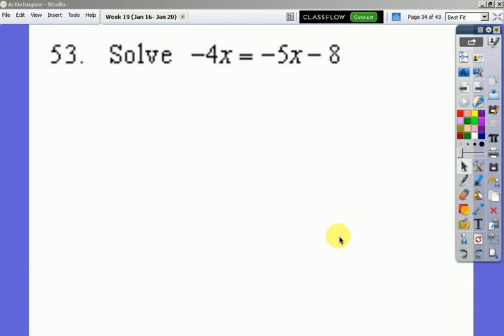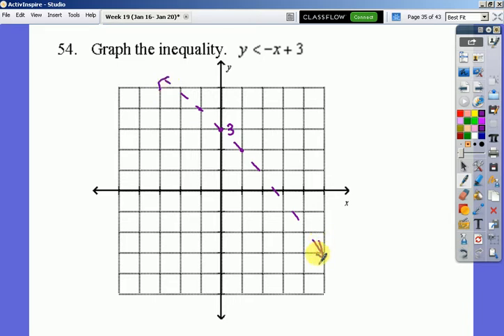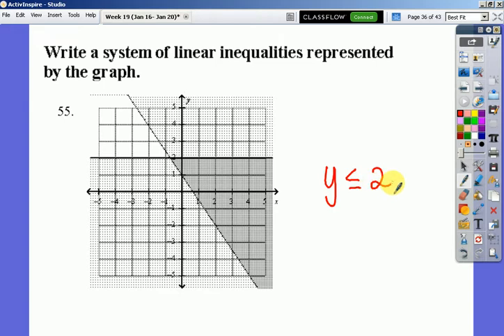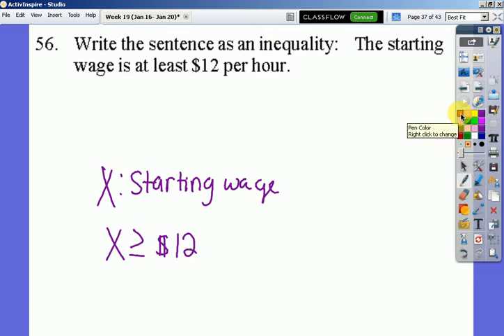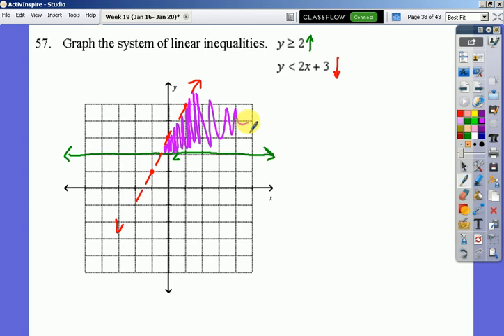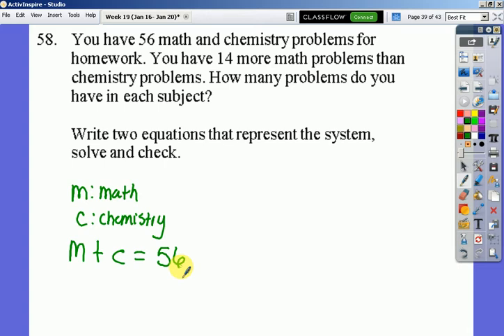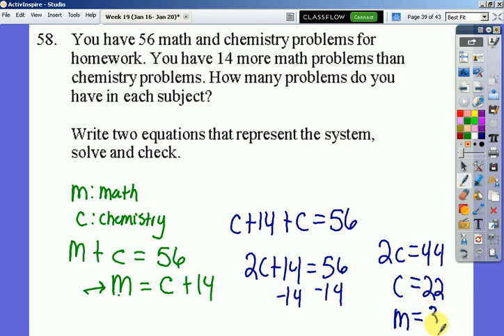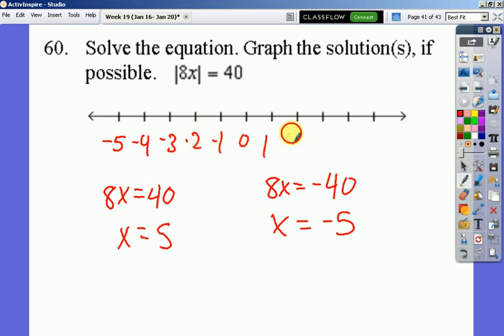Algebra 1 1st Semester Final Review Part 4